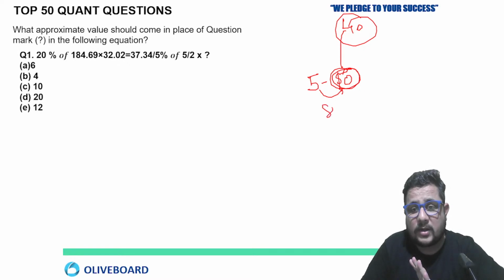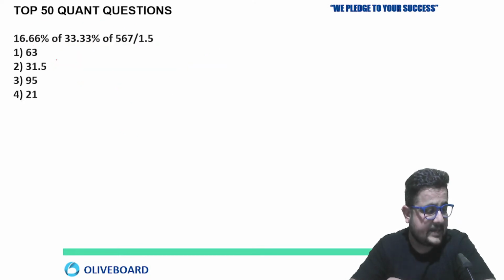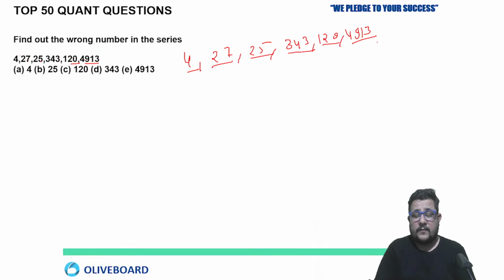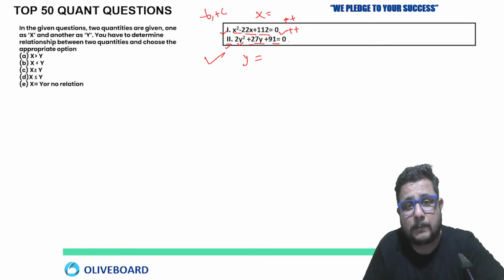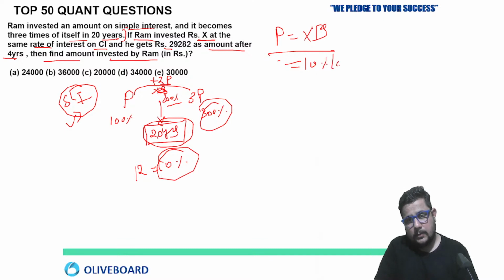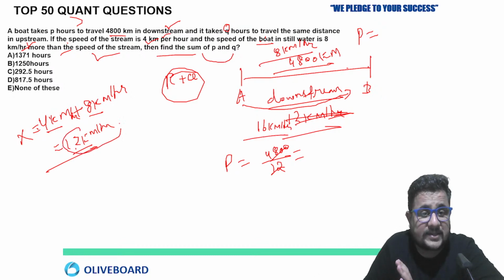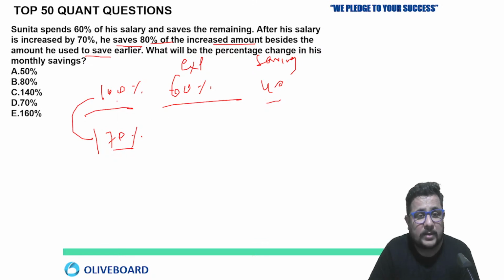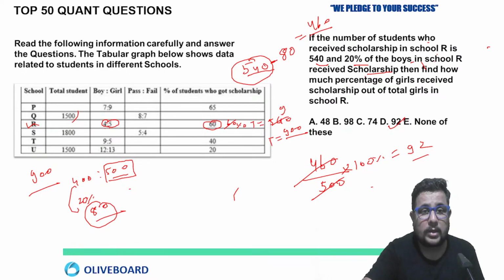Crack in your 1st Attempt I TOP 50 Quant Questions I IRDAI AM 2023 I Oliveboard I Mayank Sir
IRDAI Assistant Manager I Quant Section  - In this 1 Hour session, Our Faculty, Mayank Sir will cover the most Important TOP 50 Quant Questions for IRDAI Assistant Manager  2023 Exam. Get a Better in-depth understanding by practicing these questions with our Faculty Mayank Sir  and Ace your IRDAI Assistant Manager  2023 Exam this year!